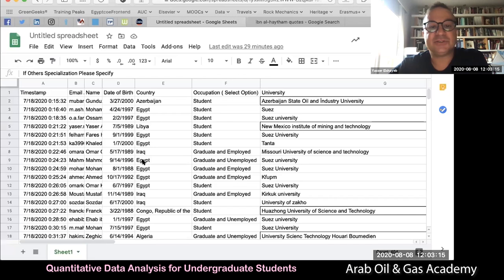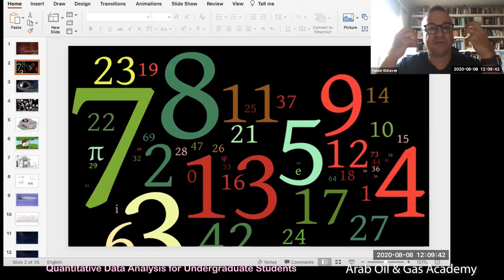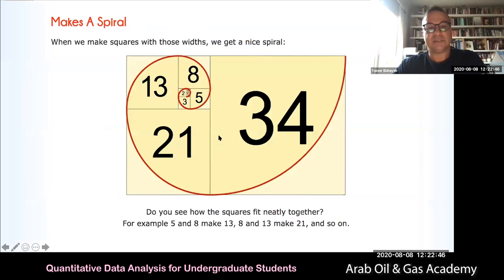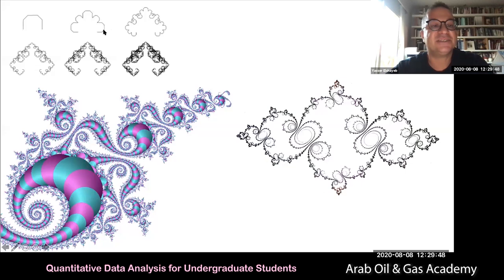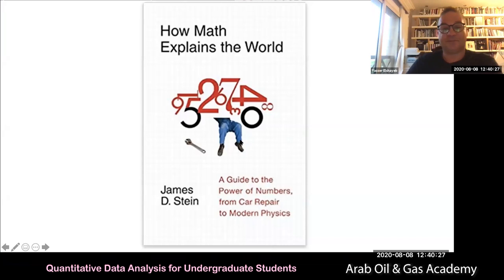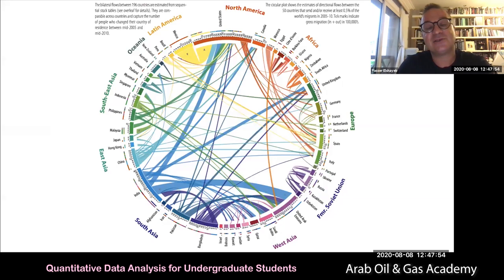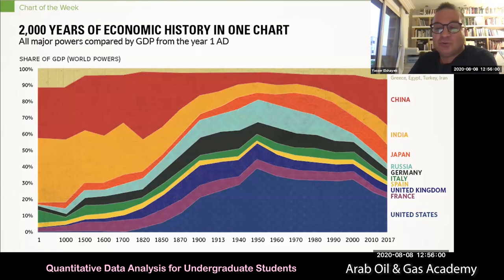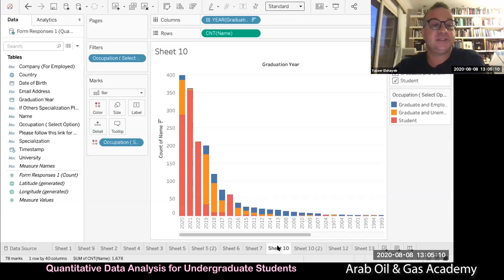Quantitative Data Analysis for Undergraduate Students - Lecture 01/06